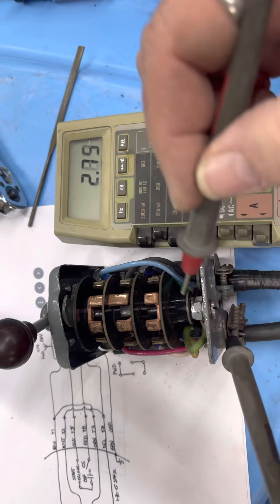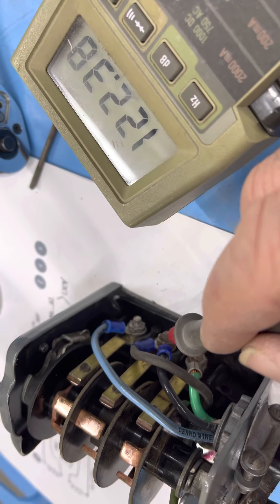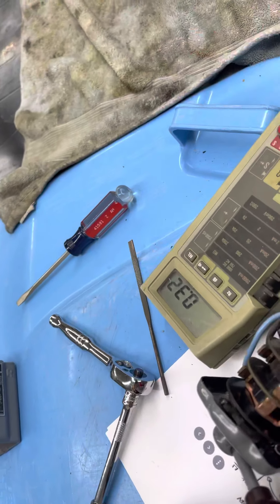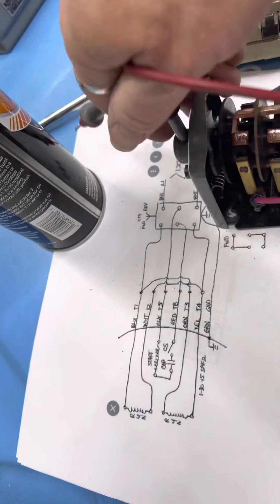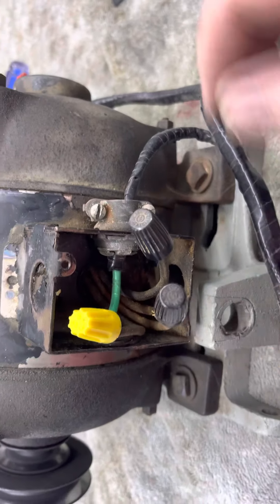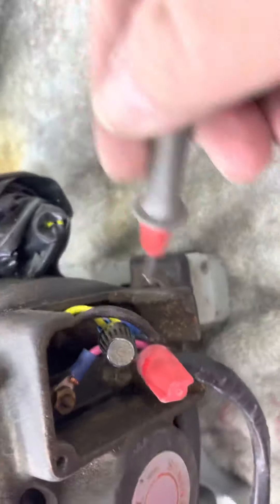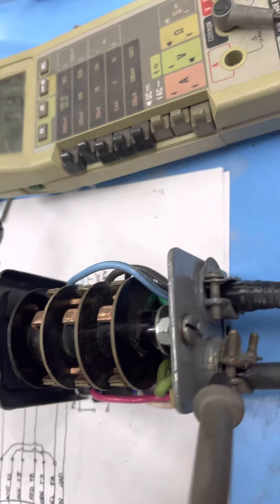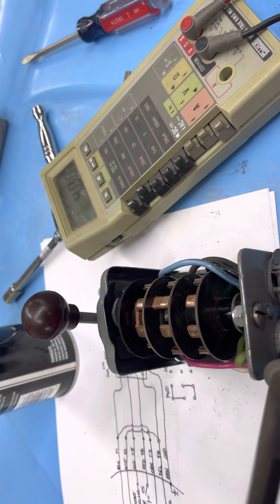Atlas motor wiring.